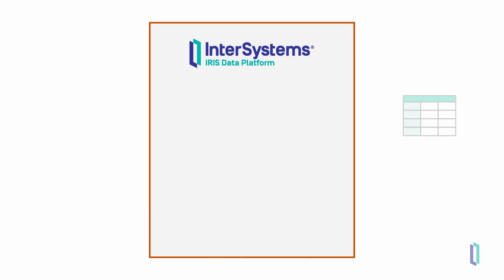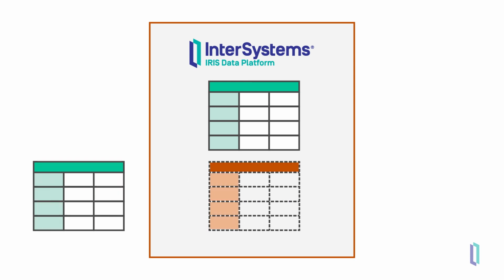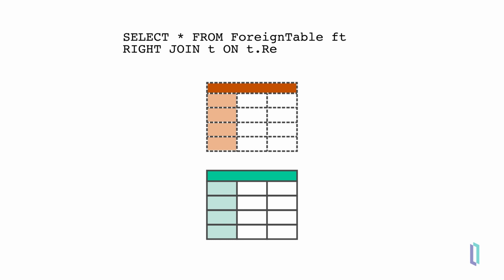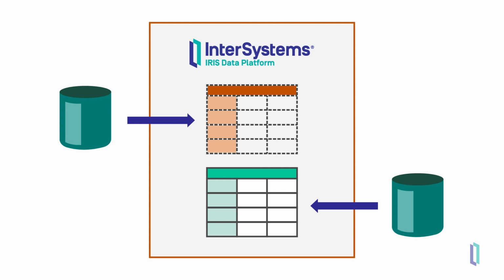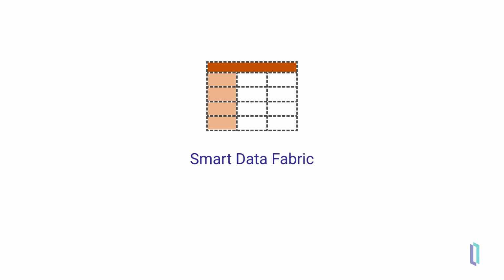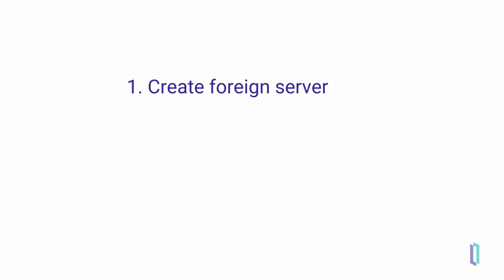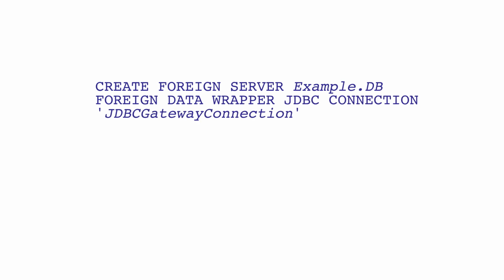Projecting Data into InterSystems IRIS with Foreign Tables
See the benefits of projecting data into InterSystems IRIS® data platform using Foreign Tables. This feature allows you to access external data without loading it into your instance, saving on storage space and guaranteeing your data is up to date.